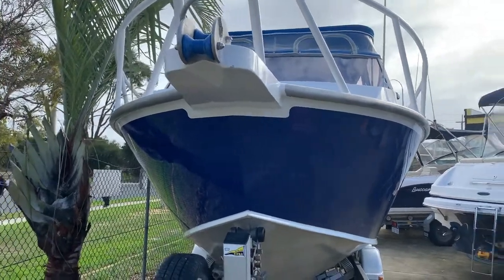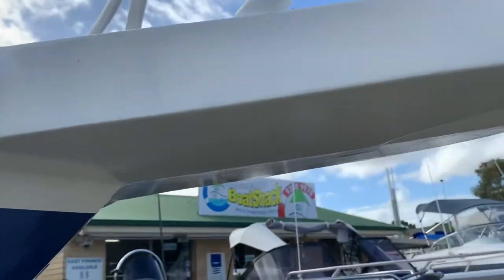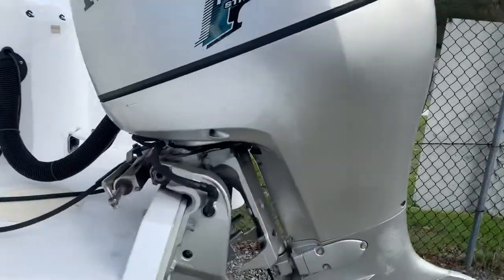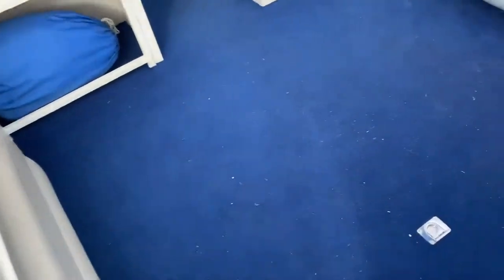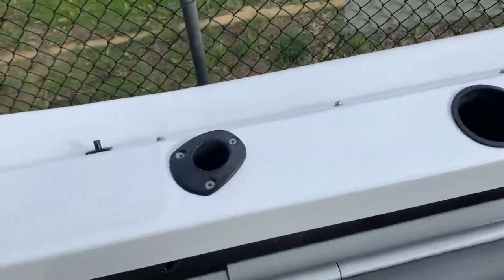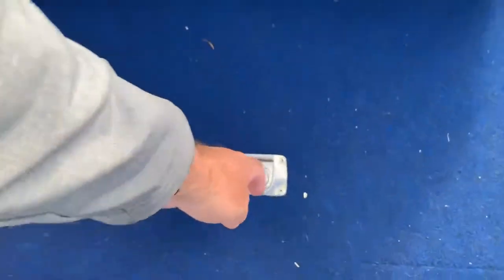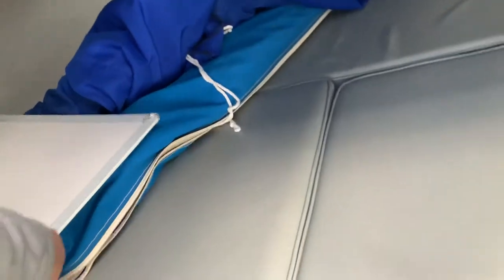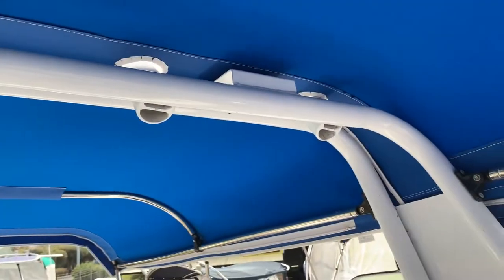Gold star 6000 Sailfish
6m Goldstar plate aluminum